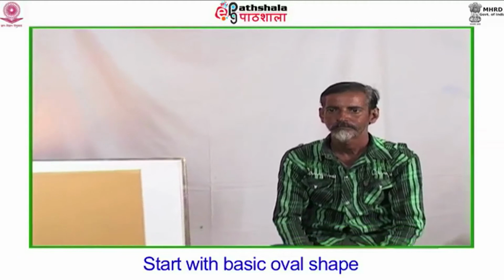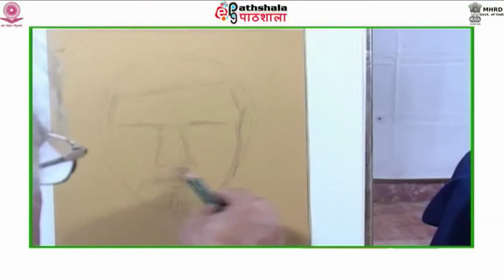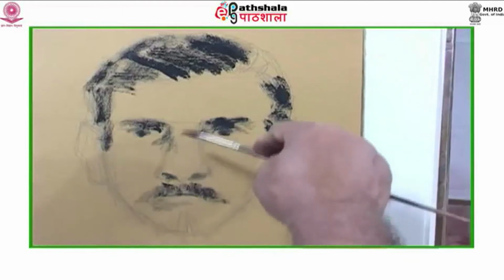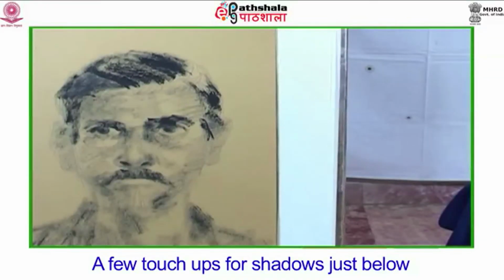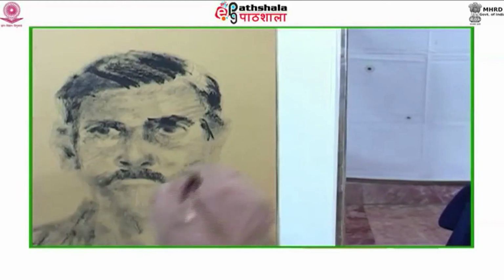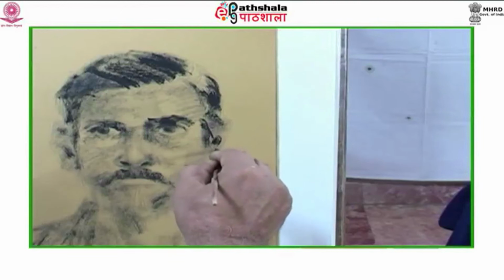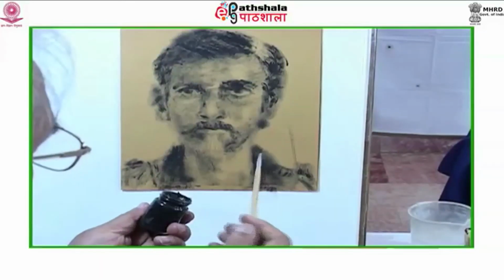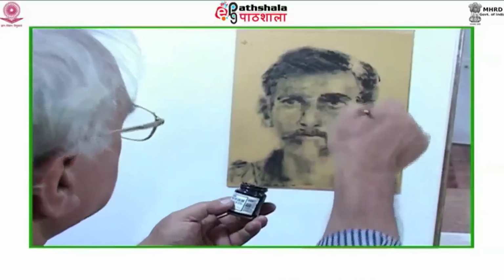M-34.Final portrait: part-1